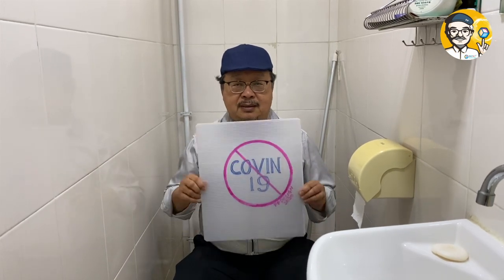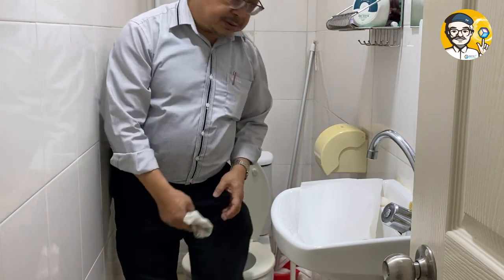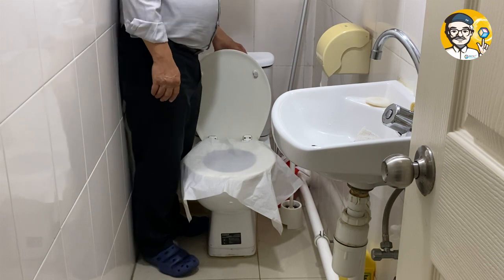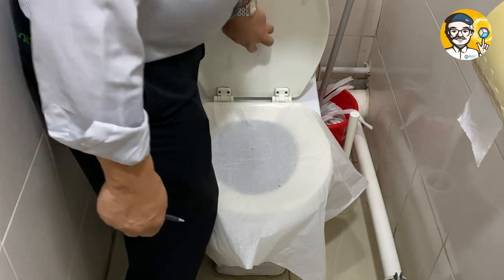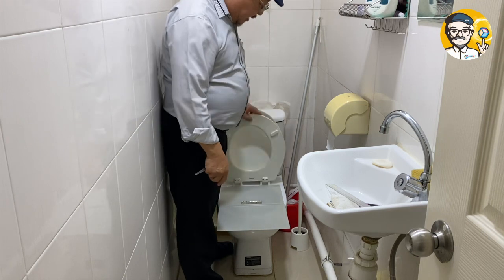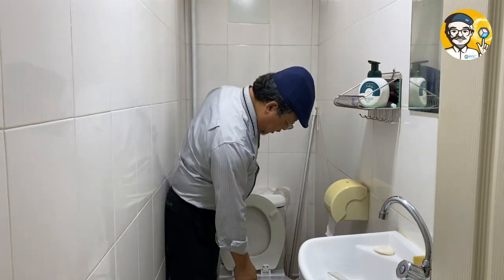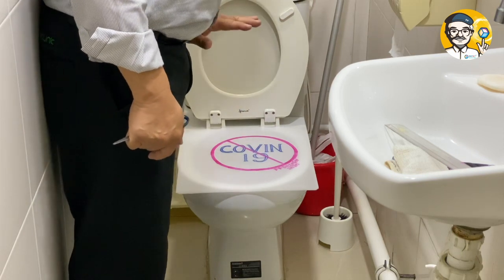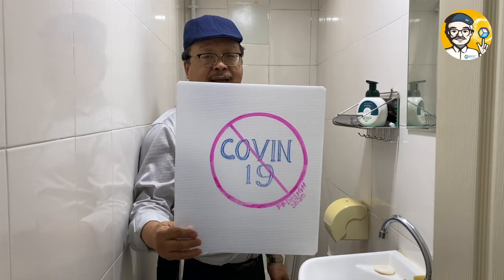STOP Toilet Plumes + COVID Virus & Soiled Seats 制止廁所傳播病毒及污染坐版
COVID 19 is extremely contageous. Many people got infected without knowing. When they flush after using the toilet, the plumes or aerasol created during flushing may excapte between the seat and toilet bowl openings, while the seat is being soiled as well.
A simple polypropylene file folder or a plastic board can easily sealed up the openings and conceal the water vapour inside the bowl then condensed into droplets withour flying off into the air.
Love your colleagues at office and family members at home, flush toilet with this simple "Virus & Soil Stopper" !
新型肺炎的傳播力量十分驚人，很多人在不知情下被感染了病毒，當他如廁的時候，體內的病毒很容易通過冲廁時產生的水氣浮游在廁所的空間，蓋了廁所版減少霧化但廁板與坐廁之間還是有罅隙，小量霧化可以飛出廁板之外，下一位到廁所如厠的同事或家人，便會很容易被感染到！制止冲厕時的水氣霧化只需簡單的膠板蓋住便能制止了，水氣被困很快會變成水珠，免除家人吸入口鼻內，同時也制止了坐板被污染，一舉兩得！

Patrick Poon
I worked in the Consumer Products Design and Engineering field in Canada and the USA after graduating from an Industrial Design major in Canada 1978. My work experiences included Codex / Motorola, NBS-Amex etc.